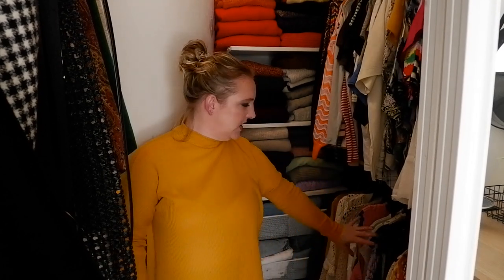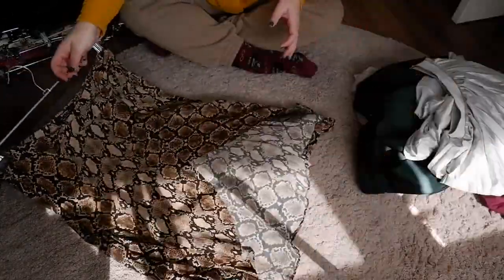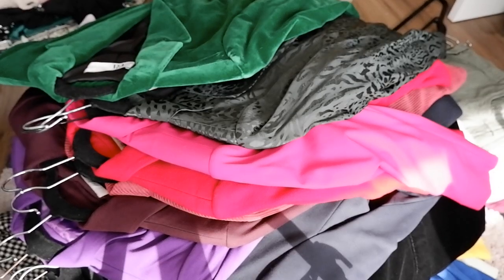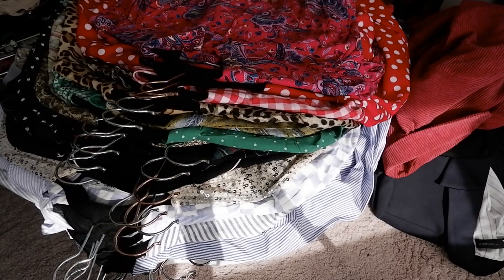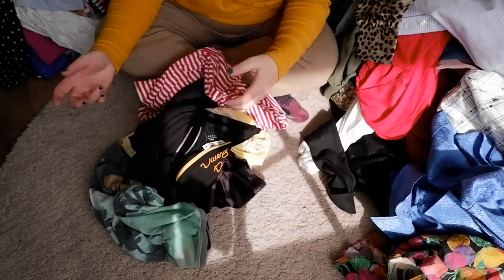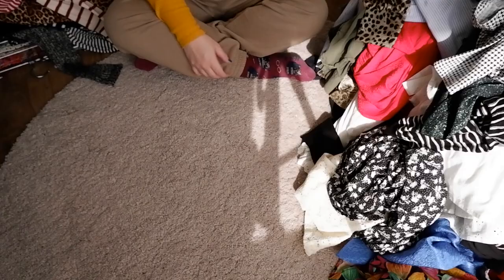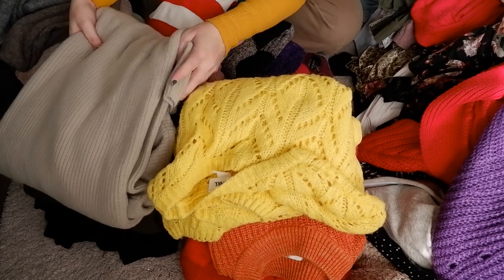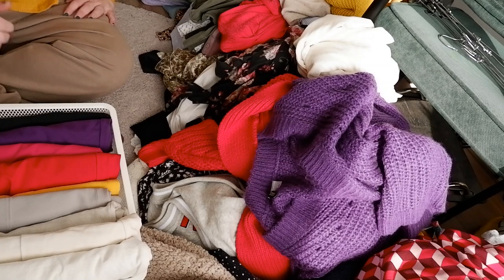WARDROBE DECLUTTER 2022 // Clearing out my closet for spring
in which I declutter my wardrobe in a huge spring closet clearout! I don't just declutter makeup once a year, but also my wardrobe. So I am going to take you through all of the categories and declutter my wardrobe. Because we needed to make space.

Top - H&M

Build in wardrobe came with the place so I don't know where things are from.
The INSIDE of the wardrobe are the Ikea Boaxel and Jonaxel systems.